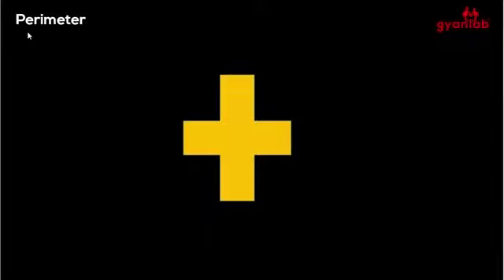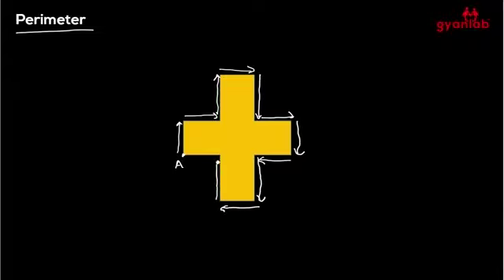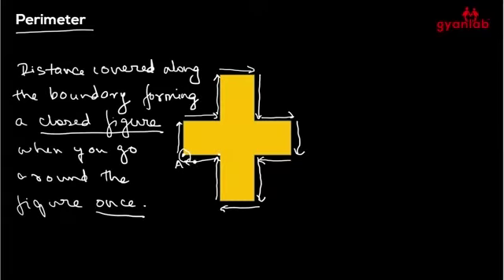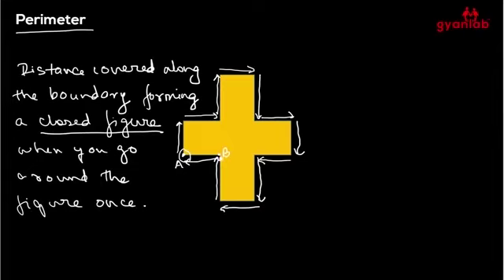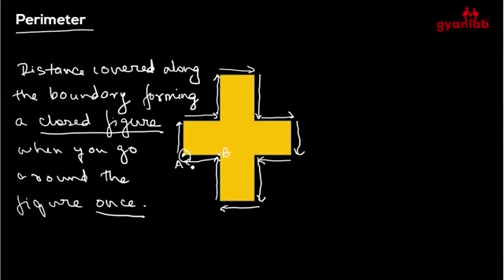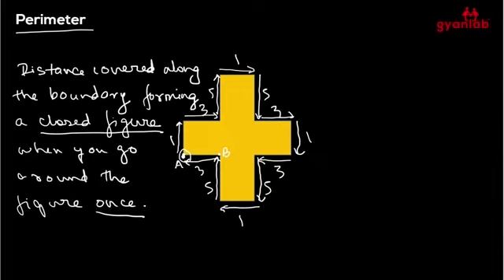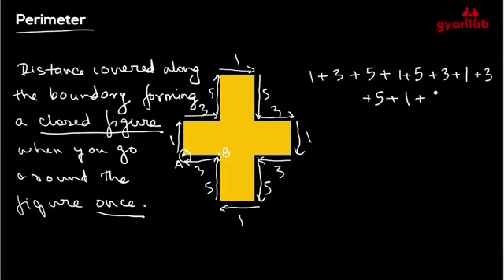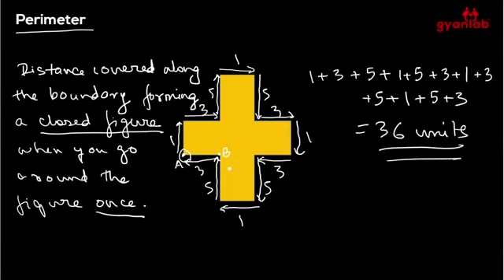What does the Perimeter of Any Figure Mean | Rajasthan School Shiksha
Rajasthan School Shiksha | What does the Perimeter of Any Figure Mean

This channel provides videos on all the topics of Rajasthan school education for all the classes in both the languages Hindi as well as in English. Watch full videos to understand the topic carefully.